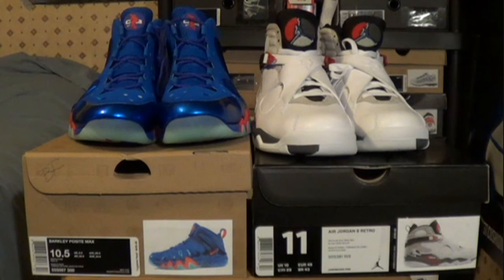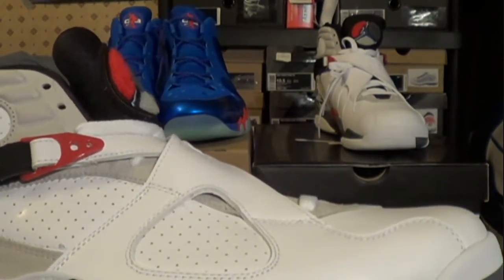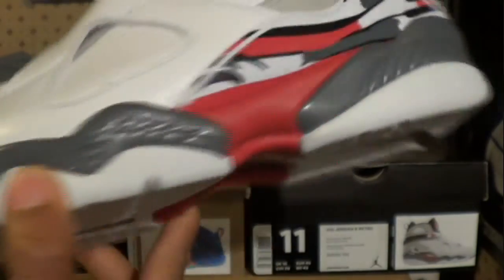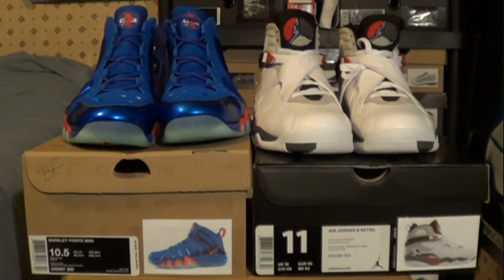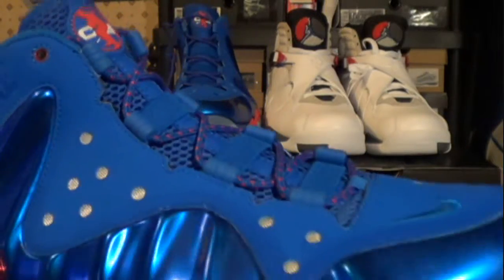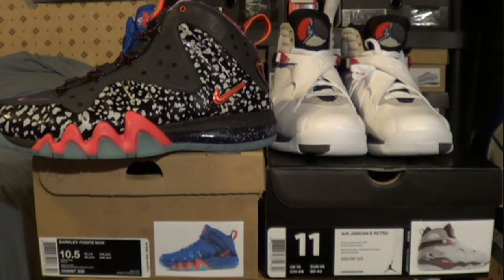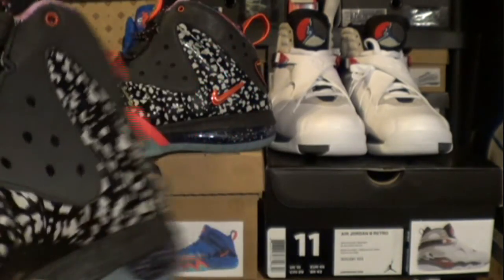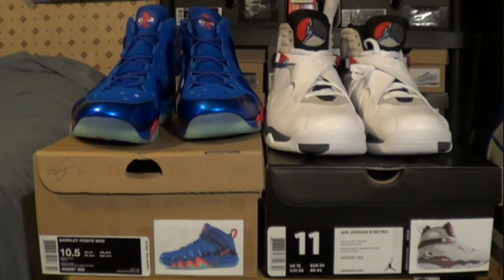2013 Air Jordan Retro 8 "Bugs Bunny", Barkley Posite Max "Knicks"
My pick ups from the "4/20" weekend. Crazy amount of releases and I got lucky on two of the ones i wanted.